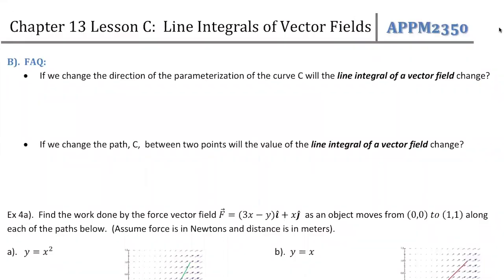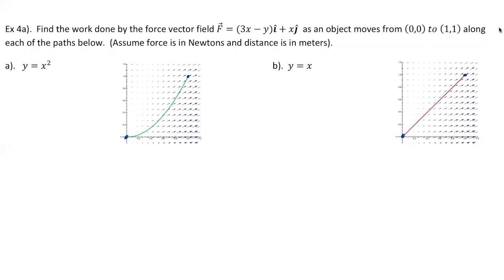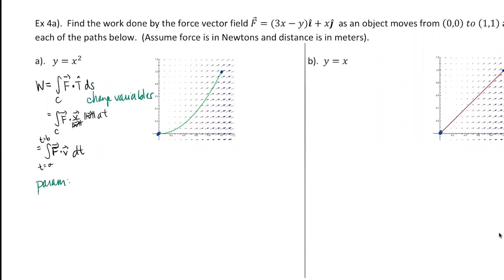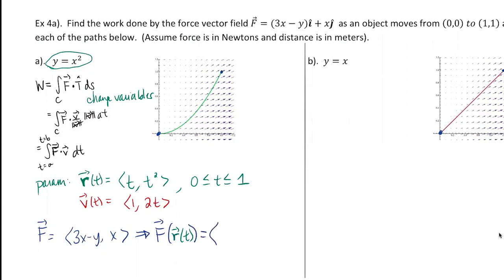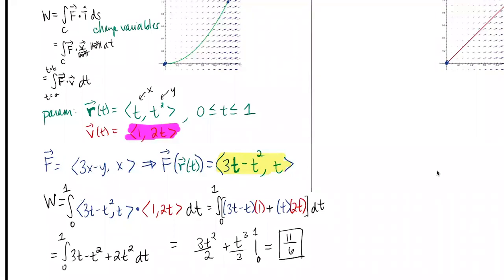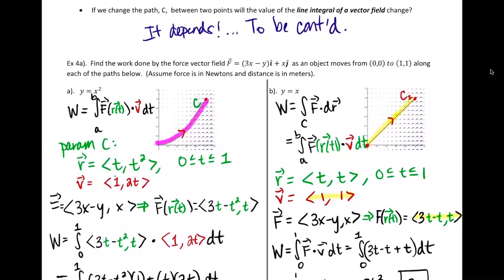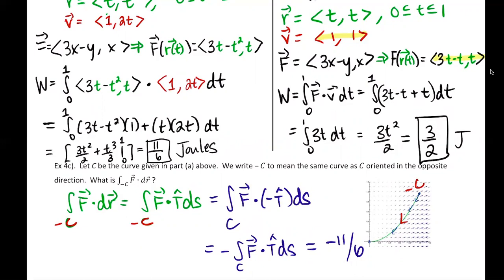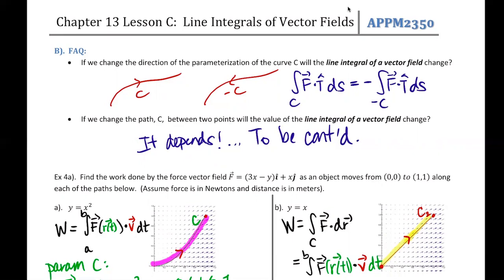Sec13C Ex 4